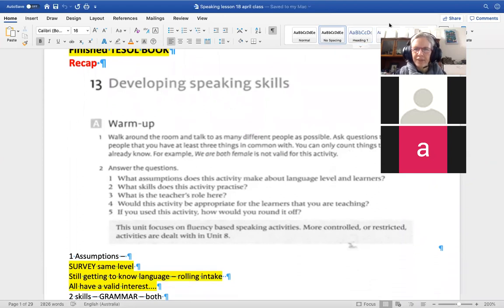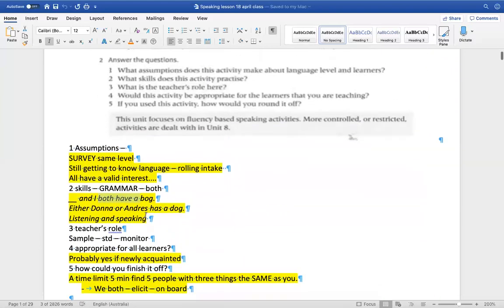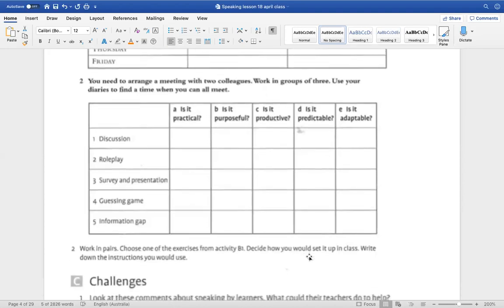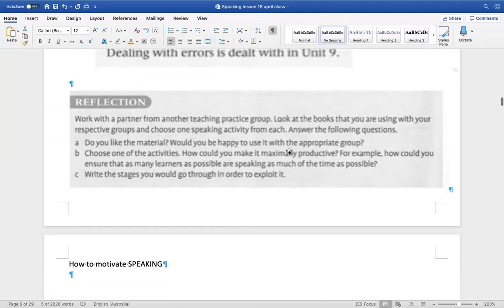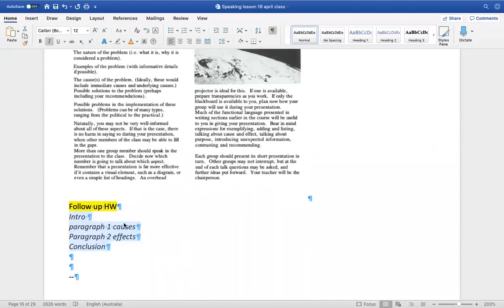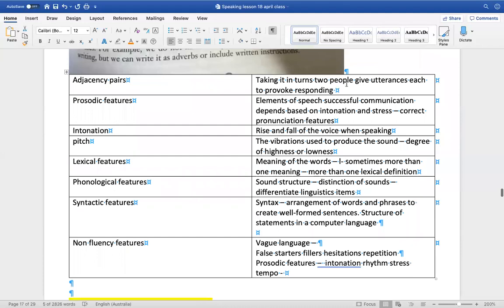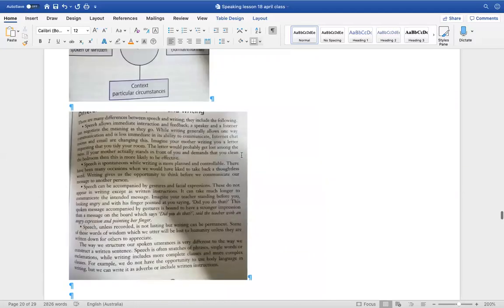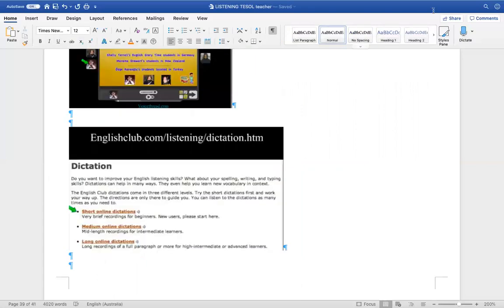Speaking 3rd lesson 18/04 TESOL